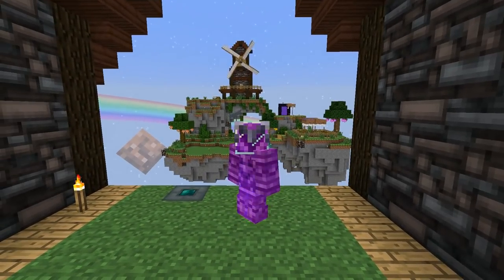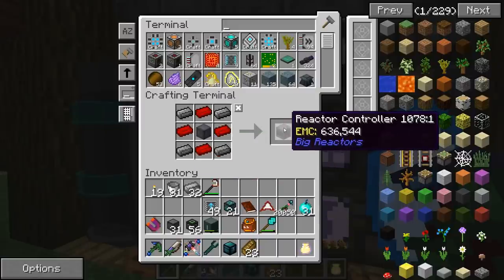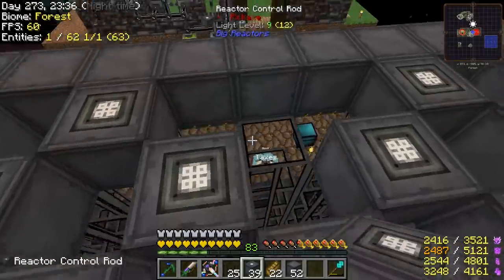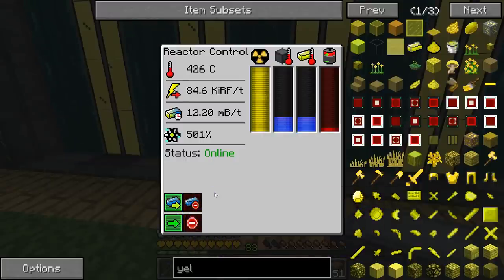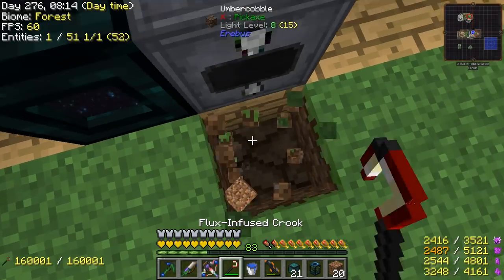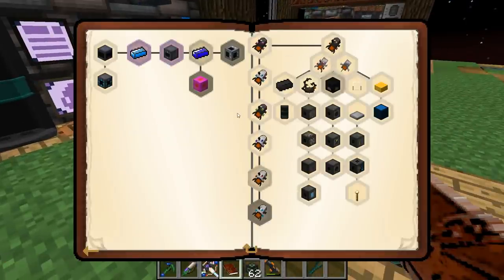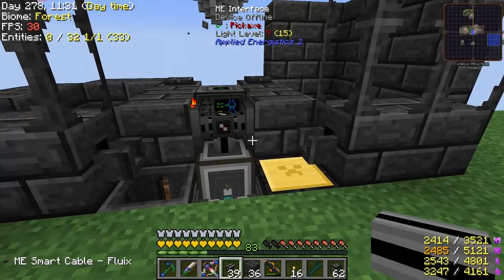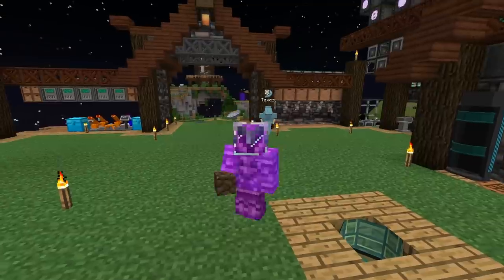Minecraft - Project Ozone 2 #61: Big Big Reactor